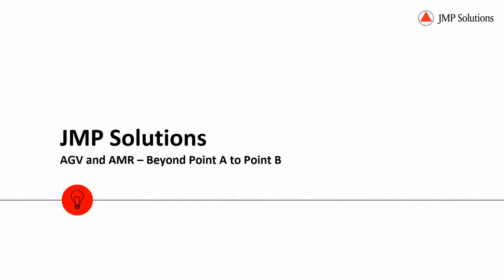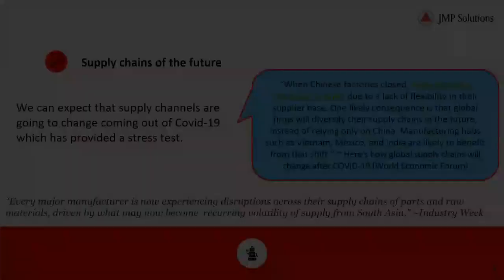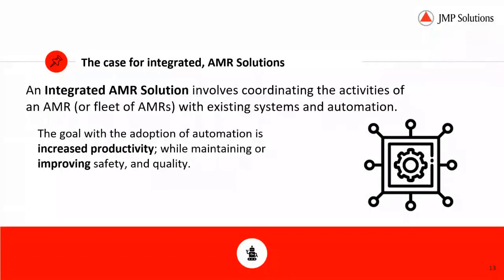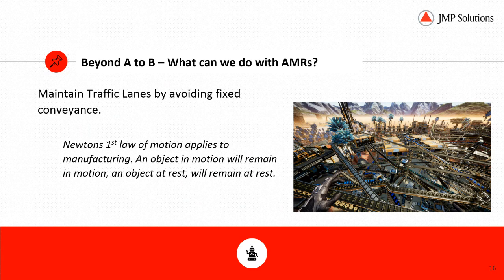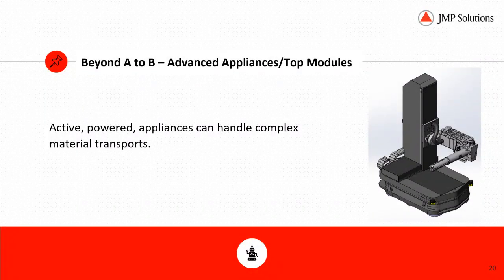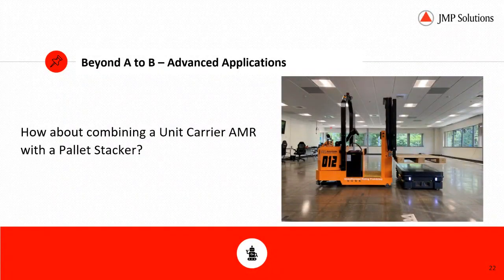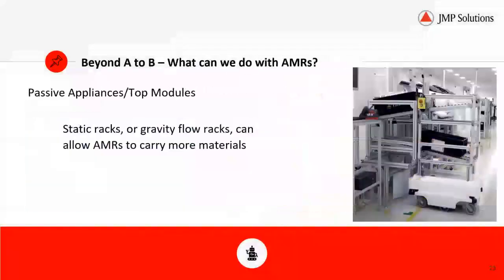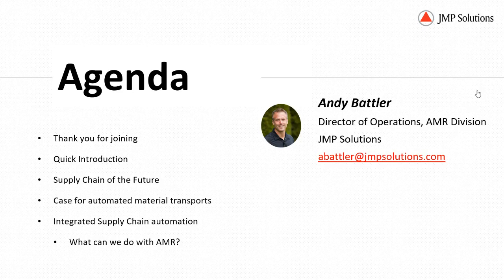Webinar: AGV and AMR - Beyond Point A to Point B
JMP Solutions have been an integrator Autonomous Mobile Robots (AMRs) for over 4 years, and Automated Guided Vehicles (AGVs). In this video, Andy Battler (Directory of Operations, AMR Division) will discuss supply chain automation, integrated AMR Solutions, and what JMP can do with AMRs.